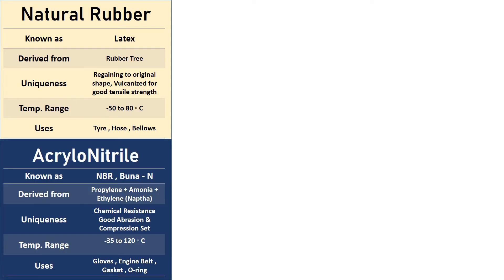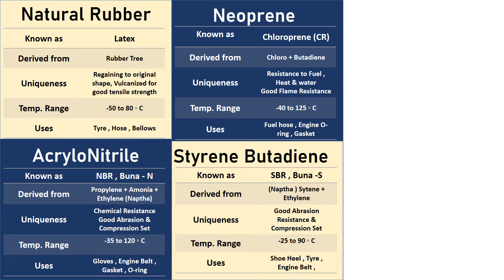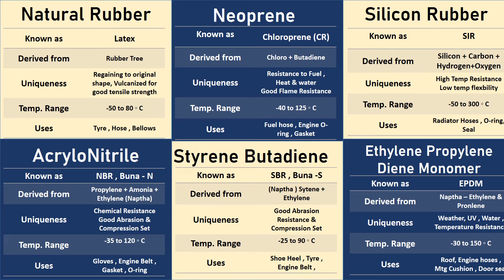Rubber Comparision | Synthetic Rubbers Uniqueness & Applications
Hello Friends...

This video compares 6 type of rubbers and its applications , uniqueness

            *  Mechanical Engineering
            *  Quality Management
            *   Personality Development